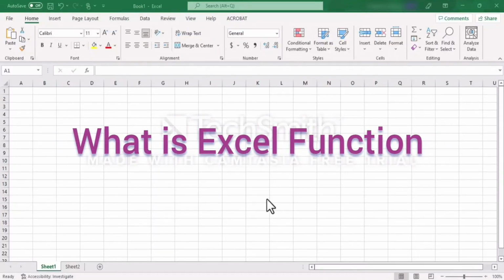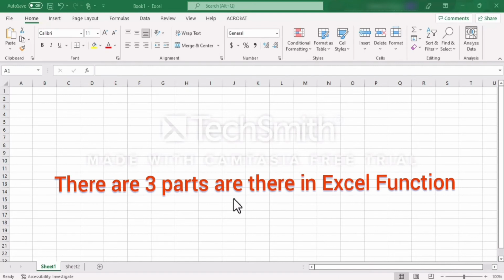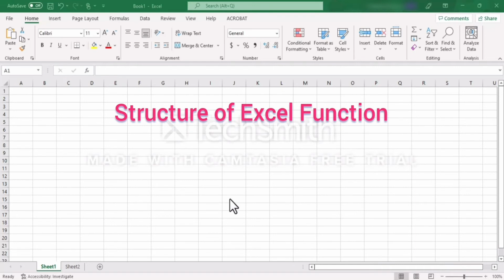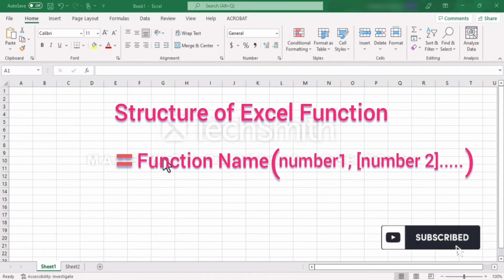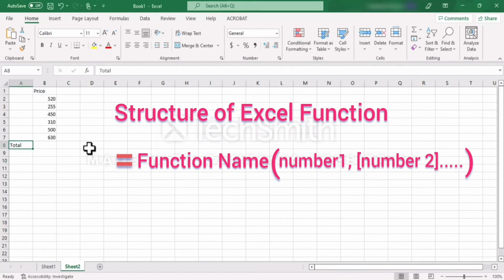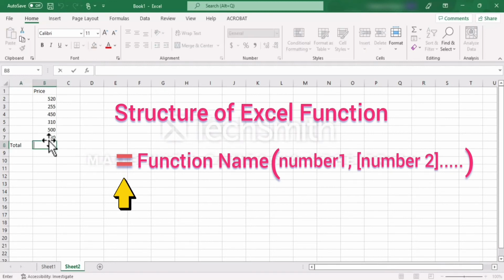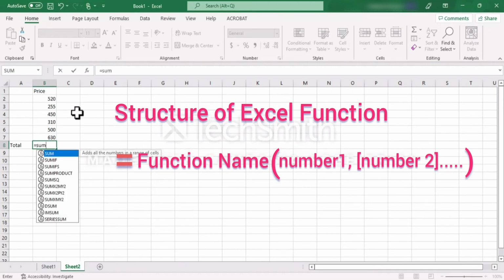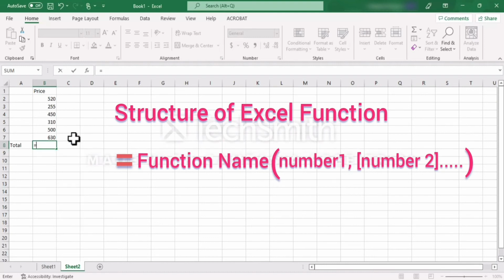what is Excel Function | Structure of Excel Functions | Easy Excel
In this video the meaning of Functions in Excel and the structure or parts of an excel function is described.

Timestamps
0:00 - What is Excel Function
0:16 - 3 Parts of Excel function
0:54 - Demo calculation of Excel function